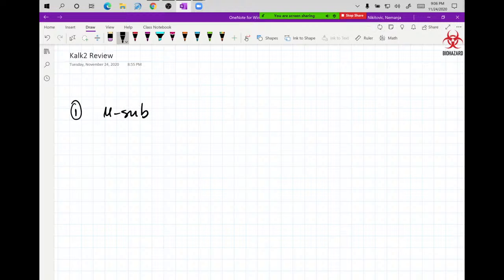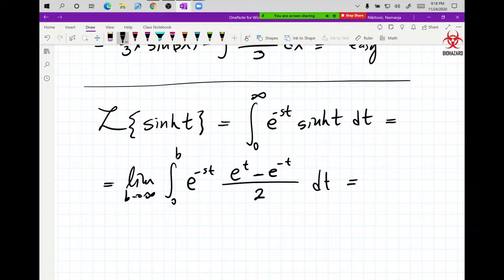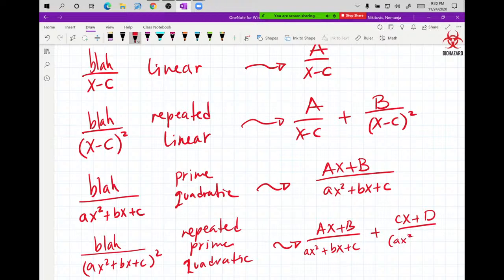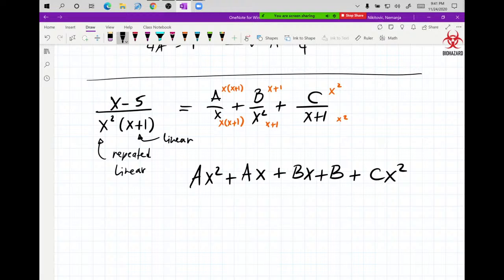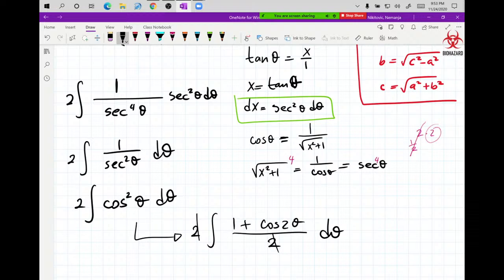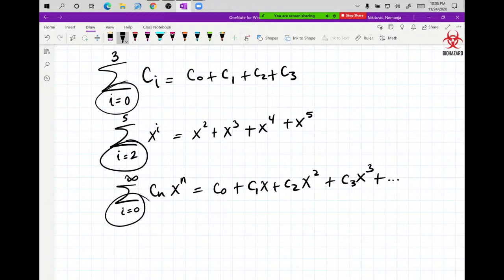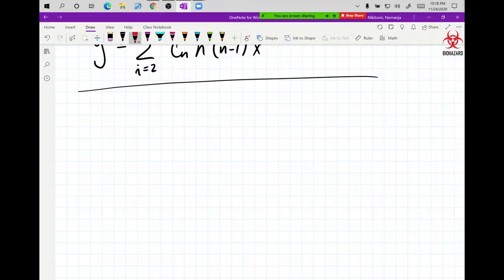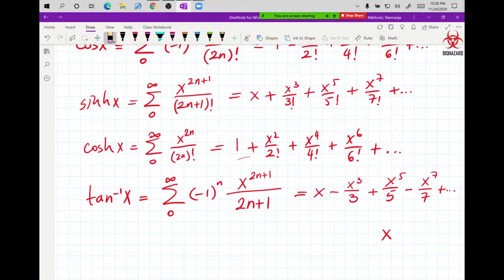Nemanja Nikitovic Live Stream DifEq Kalk2 Review for Chapters 7 and 8